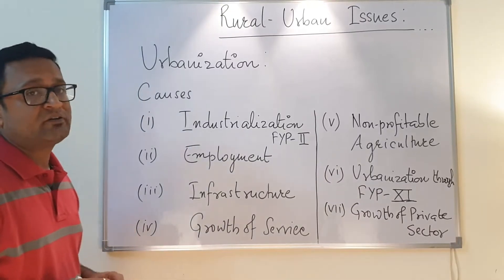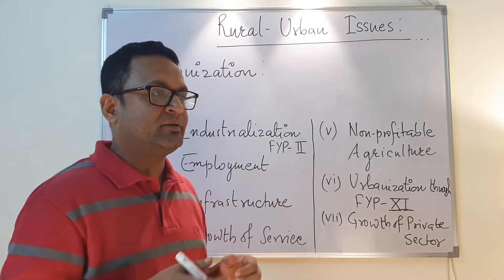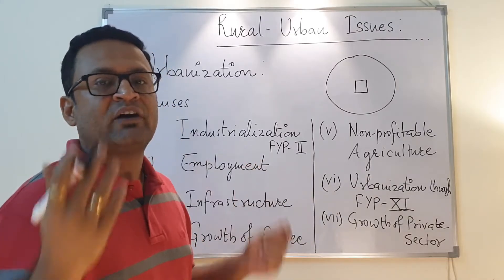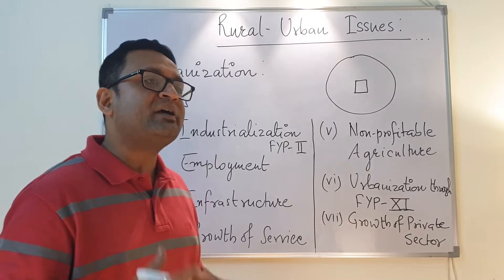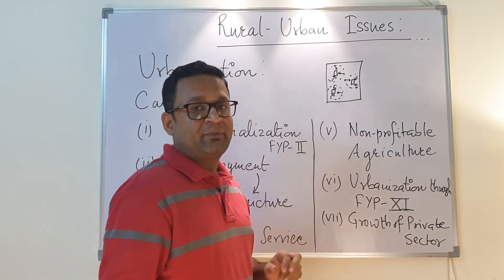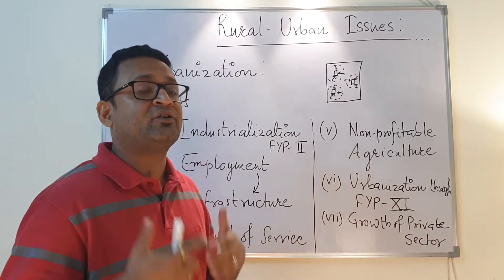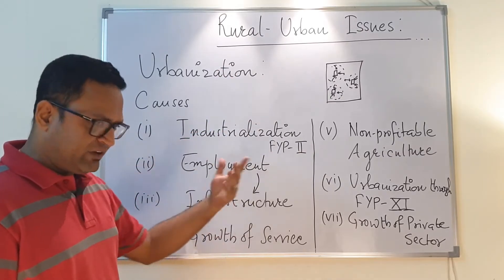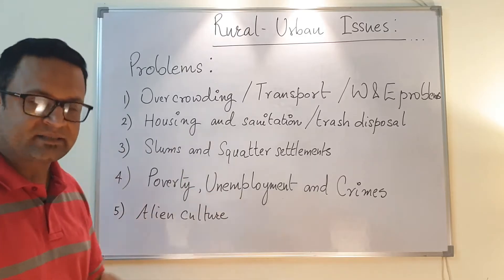Sociology and Economics - 5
Rural and Urban Issues:3